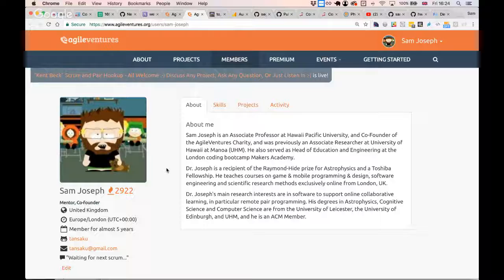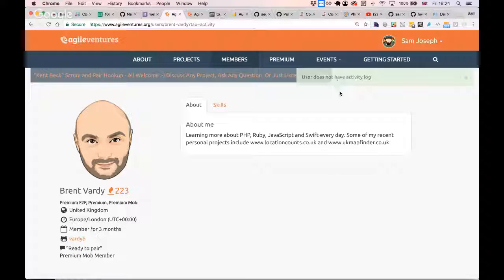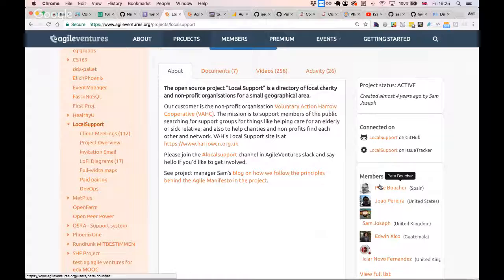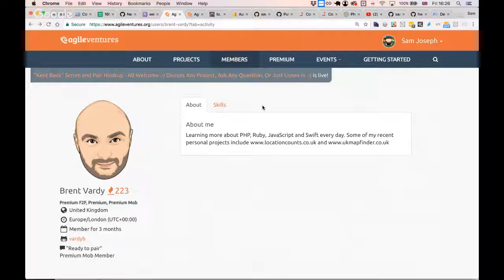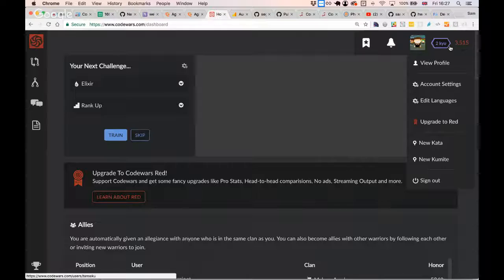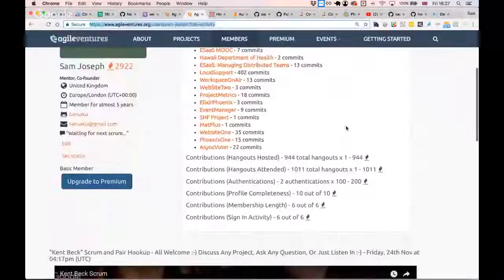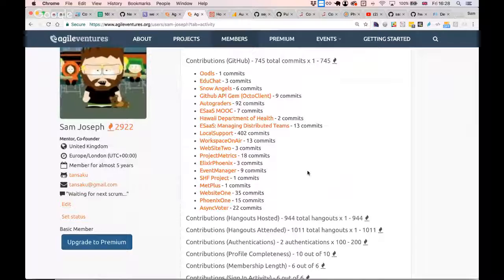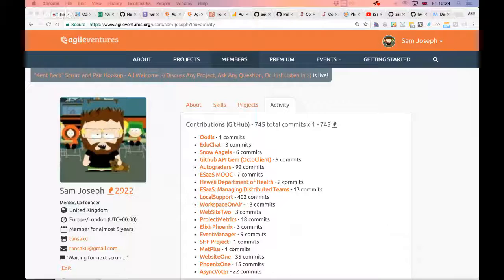Kent Beck Scrum